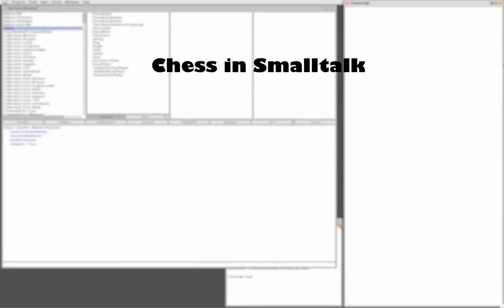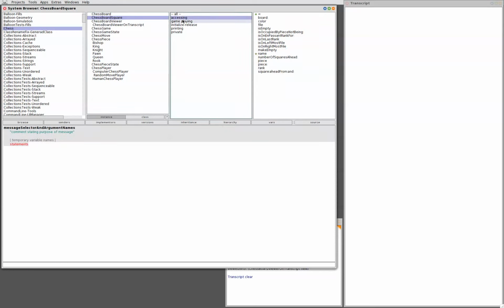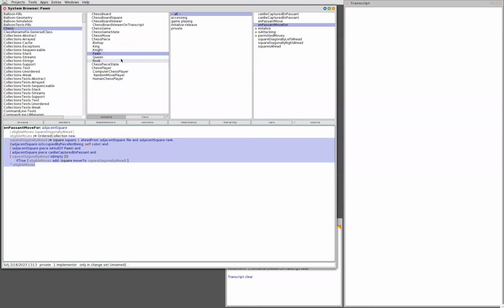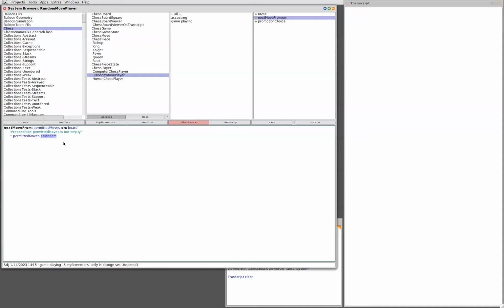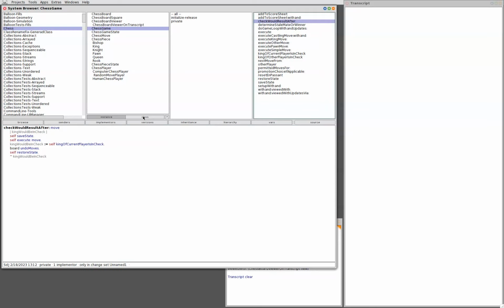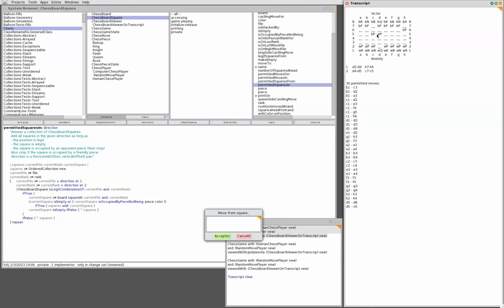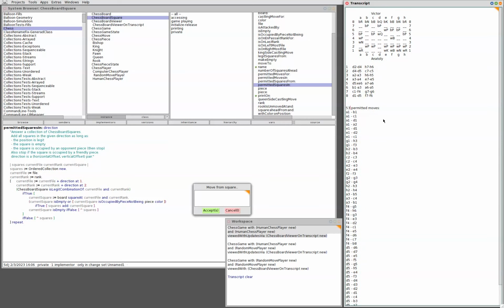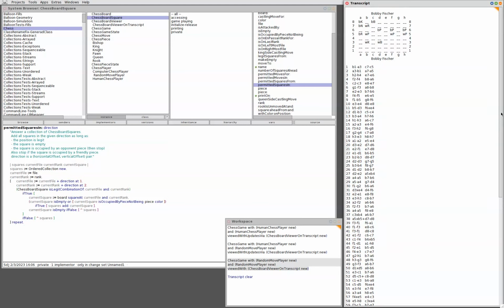Chess in Smalltalk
00:00 Introduction
01:06 Classes
03:30 Methods
19:10 Demo
30:19 Final thoughts